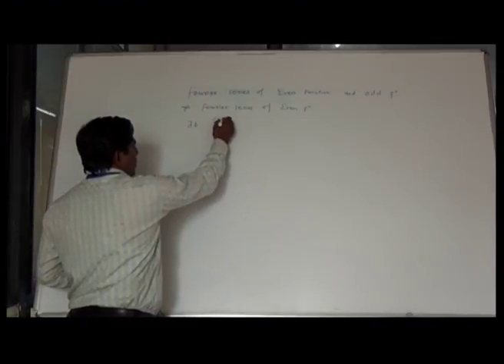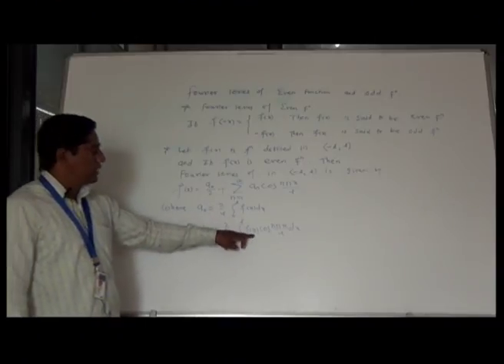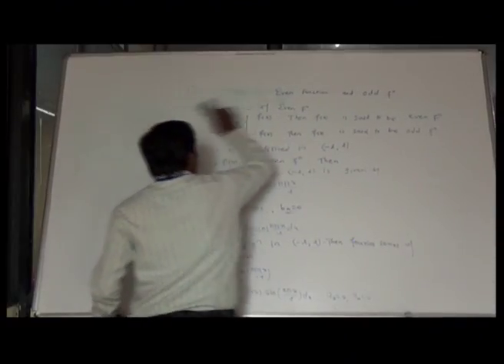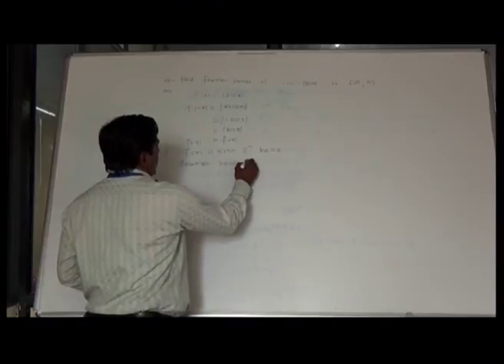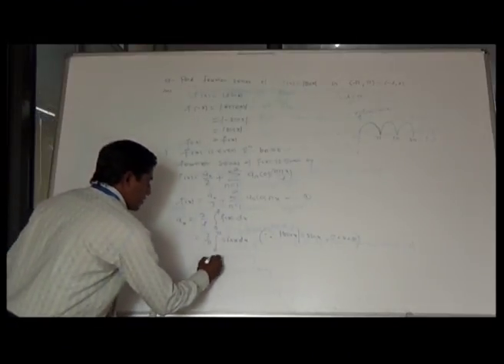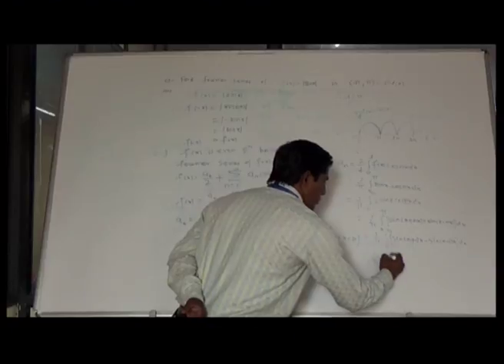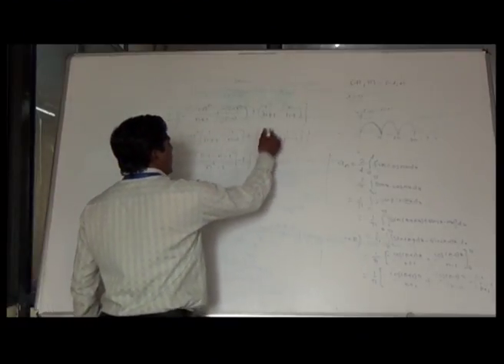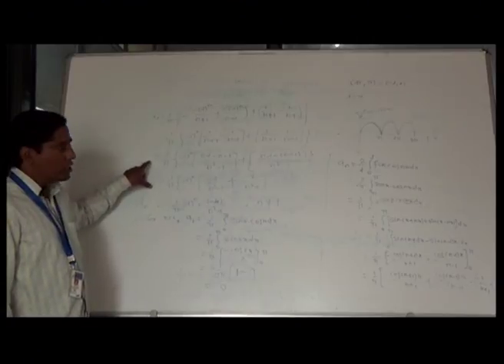Prof. Prashant Gawade on Applied Mathematics SCOE DEPT.OF FE ENGG.